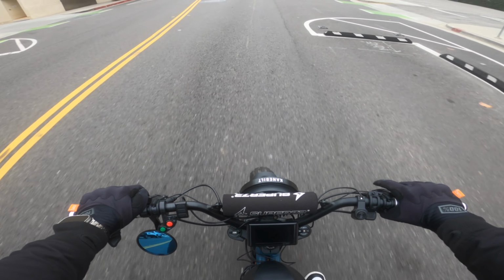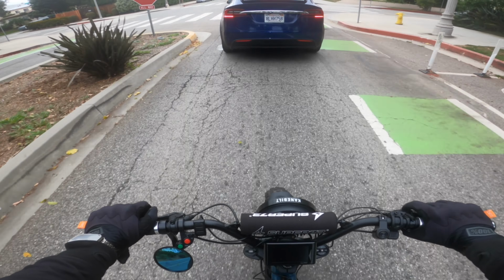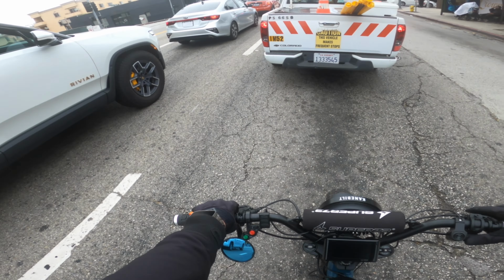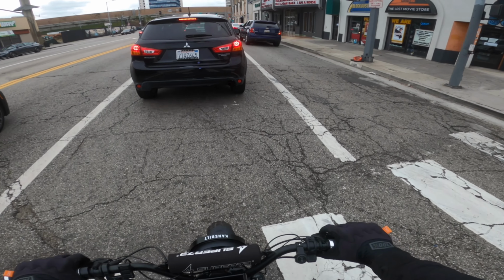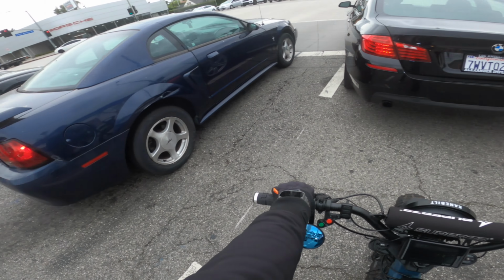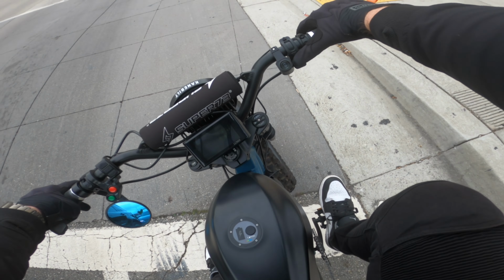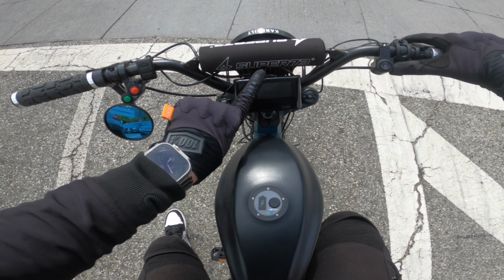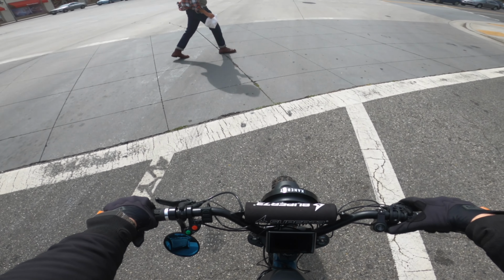CAR TRIES TO HIT ME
Recording Gear
Action Camera
Chest Mount
Recommended Camera
Chin Mount

Bike Accessories:
Magura rotors
Magura Brakes
Bike Bag Large Size
Foldable Lock
Auto-Air Pump
Foot Pegs
Battery Pack
ODI Handgrips
Rear Wireless Light
Phone mount
2000W Power Inverter for cars
Heavy duty bike rack
Tire Armor (comes in singles)
Tire Liners
Heavy-duty U-lock
Heavy-duty Chain Lock
Mini Titanium Lock
Invoxia GPS Tracker for Bike theft